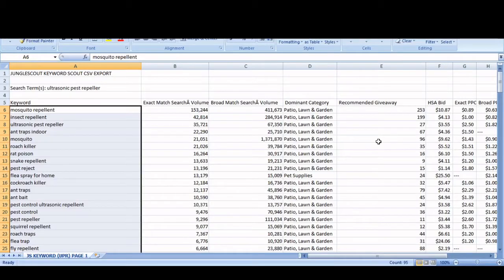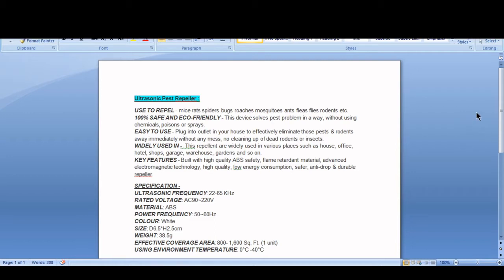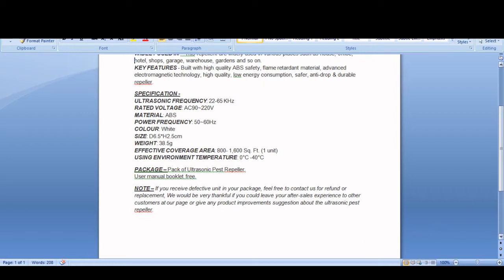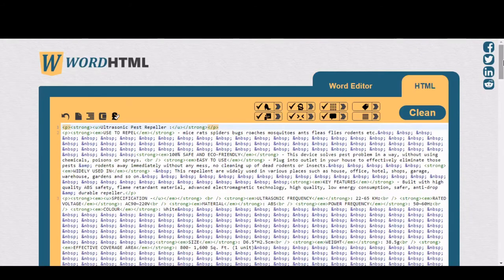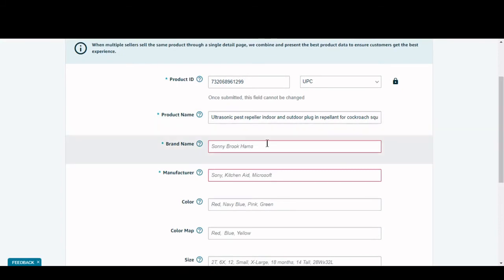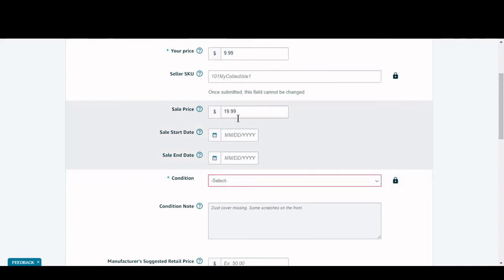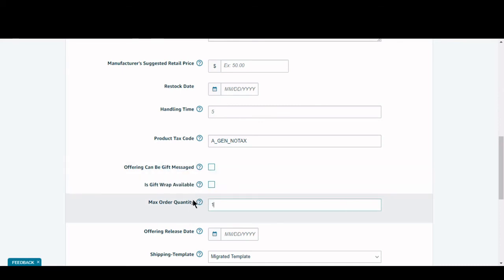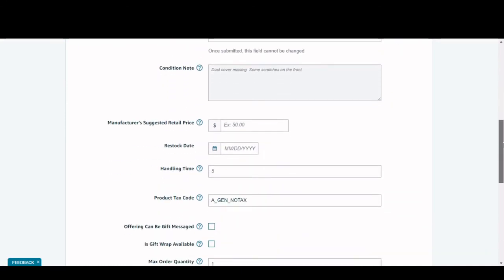How To Create Amazon Product Description (FREE AMAZON FBA COURSE) Video 44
Hey family i am here again with another topic showing you guys how to create a description that attracts customers towards you from your competitors and get you better sales and success for your product.

IGNORE:
How to write an amazon product description that sells.
How to create the perfect amazon product description.
How to write product description for amazon product.